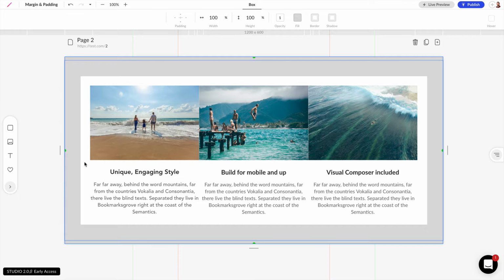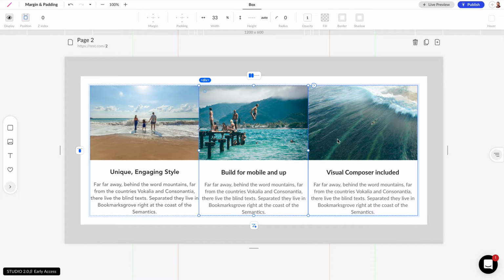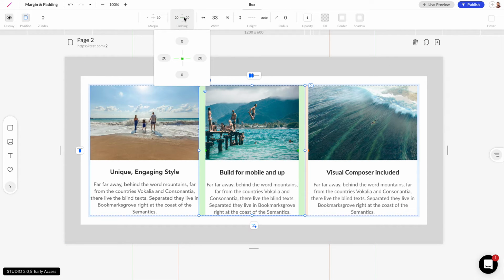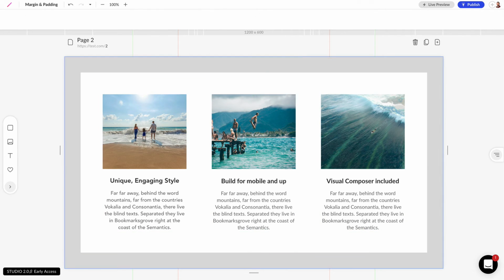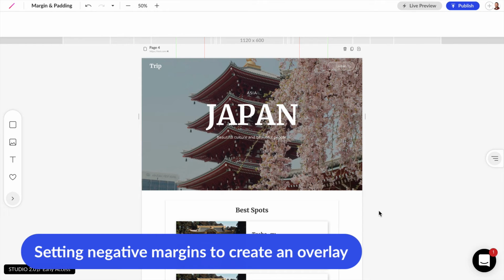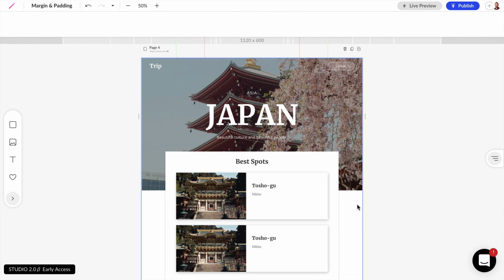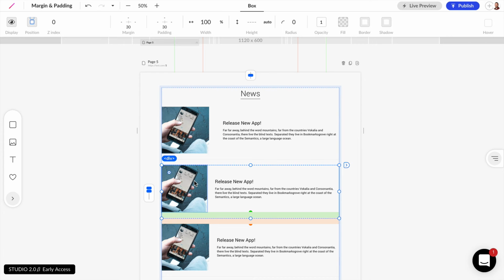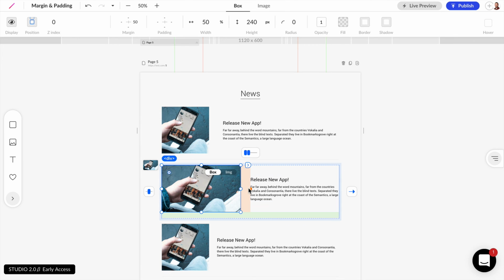Margin and Padding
In this video you will learn how to create space inside and around elements with margin & padding.

STUDIO is a web design platform that lets you design & publish websites from scratch without coding.